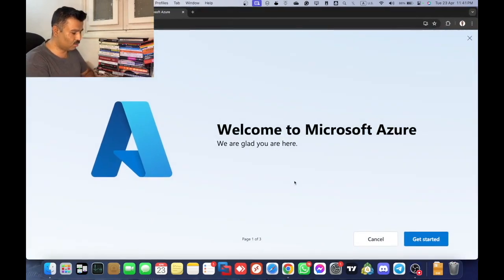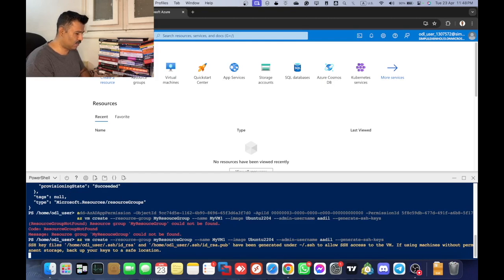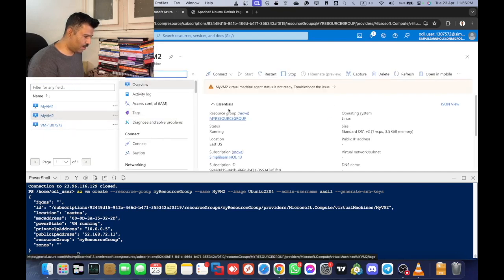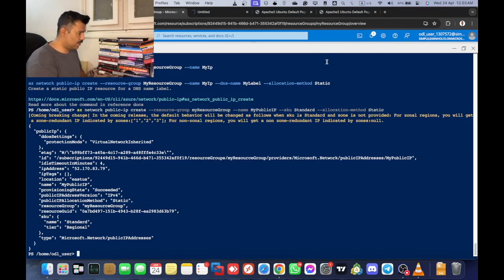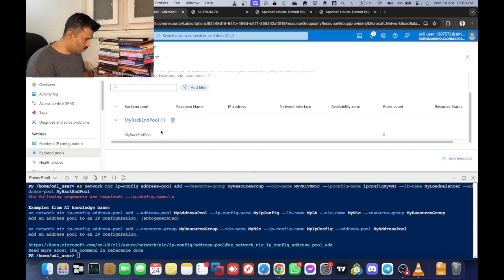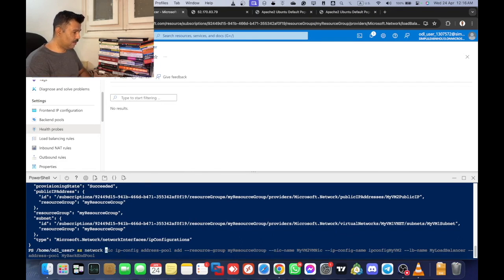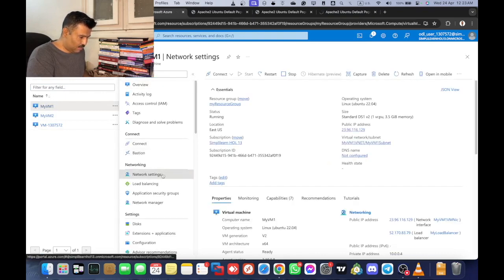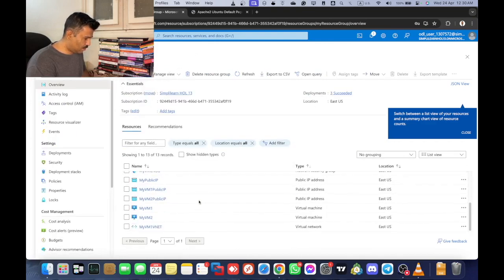Creating a high available architecture with Azure Load Balancer using CLI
🌟 Excited to share my latest project on creating a Highly Available Architecture using Azure Load Balancer! 🚀

In this step-by-step tutorial, I walk you through the process of setting up a robust infrastructure to ensure minimal downtime and optimal performance for your web applications. Check out the video for a visual guide!

🔹 **Step 1: Identify or Create Virtual Machines and Networking**
- Understand the VM configurations and networking setup within your Azure environment.

🔹 **Step 2: Configure the Load Balancer**
- Set up a new resource group, create a public IP address, and deploy an Azure Load Balancer to distribute incoming traffic.

🔹 **Step 3: Extend the Load Balancer**
- Add VMs to the backend pool of the Load Balancer and configure frontend IP for external access.

🔹 **Step 4: Define the Health Probe**
- Create a health probe to monitor the health of backend VM instances and associate it with the load balancer.

Watch the full tutorial to learn how to implement a highly available architecture and enhance user experience for your web applications! 💻✨